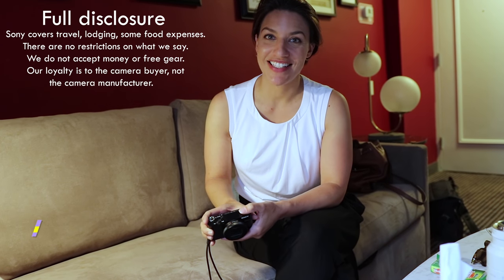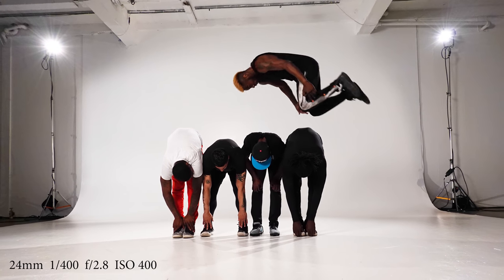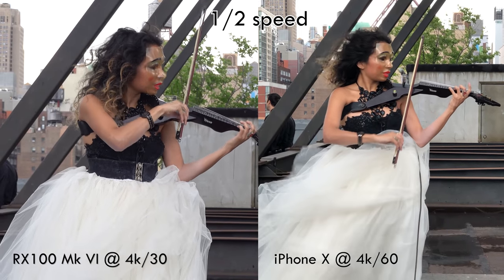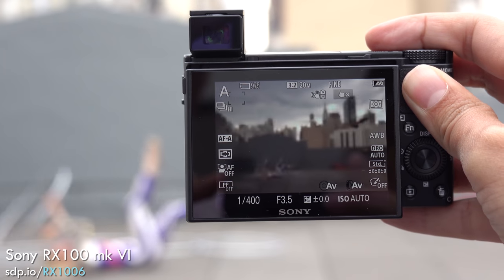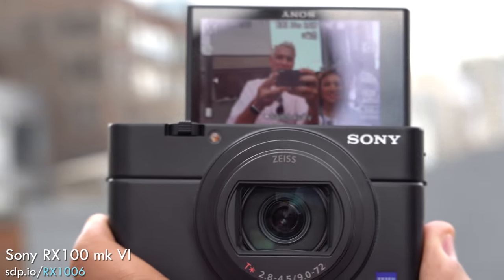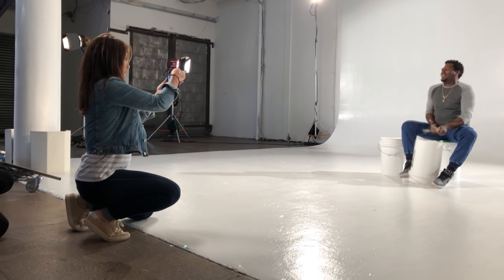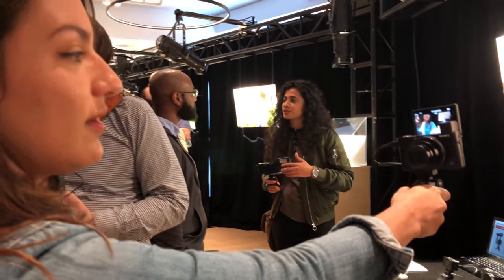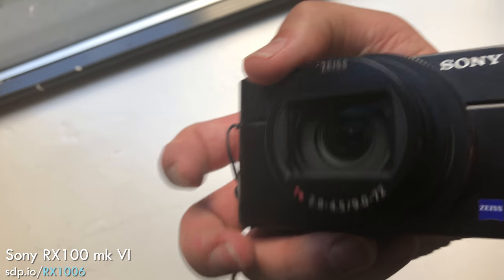The BEST pocket camera?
We review the Sony RX100 Mk 6 The Sony RX100 mark vi a purse-sized camera that creates better images and video than your smartphone can thanks to a 24-200mm equivalent lens. However, it has some drawbacks... the battery life is poor, there's no mic or headphone jack, no intervalometer, and video is limited to 5 minutes of 4k/30p. Still, it's the best option for those looking for a smaller camera (when you don't want to bring your DSLR) or for smartphone shooters who want better action and telephoto shots.